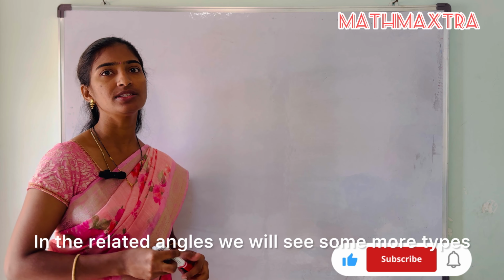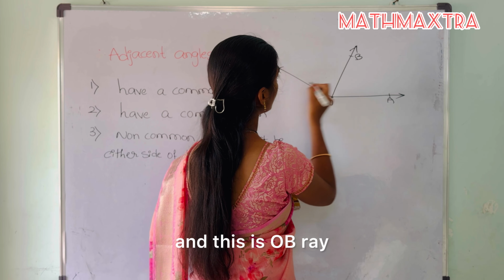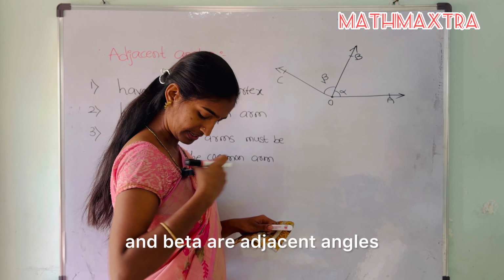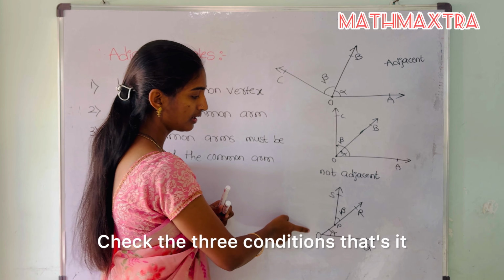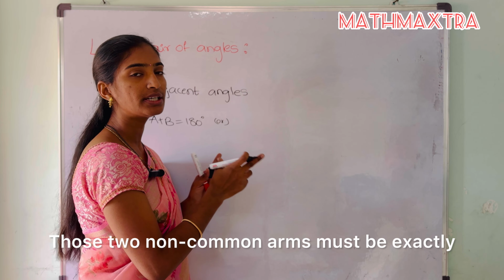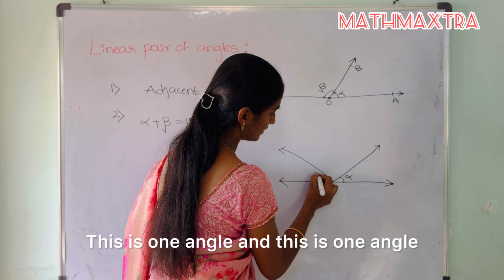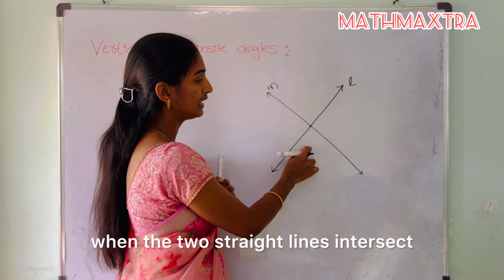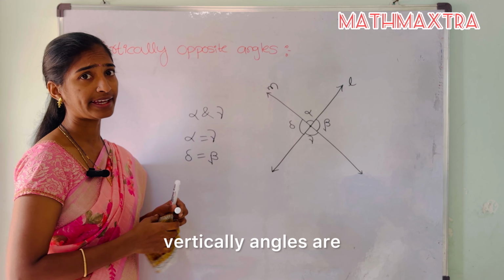Geometry Concepts part-5